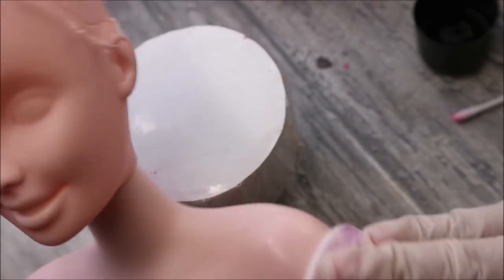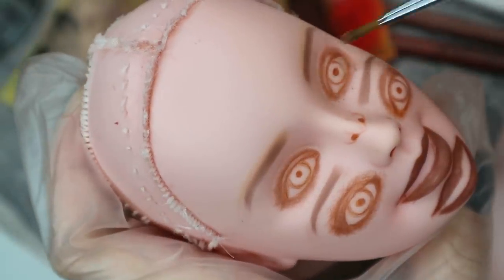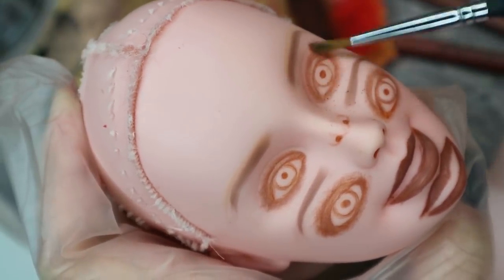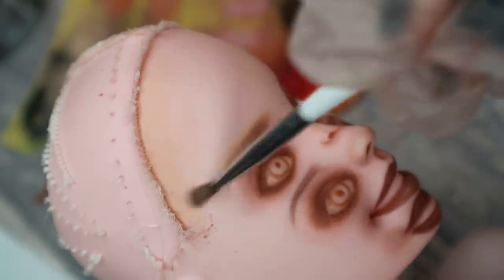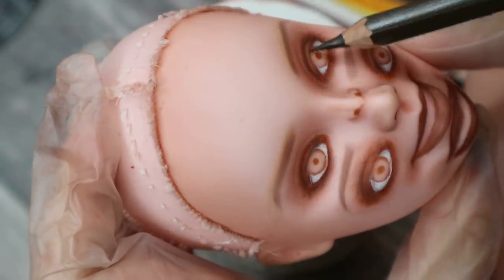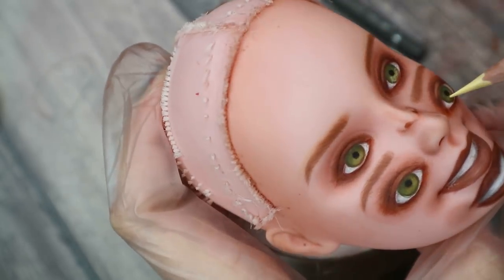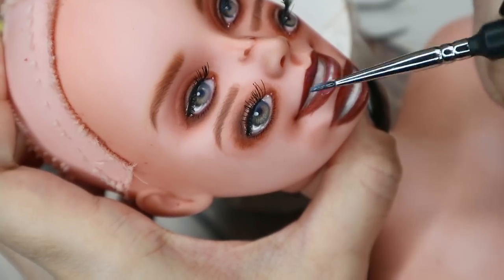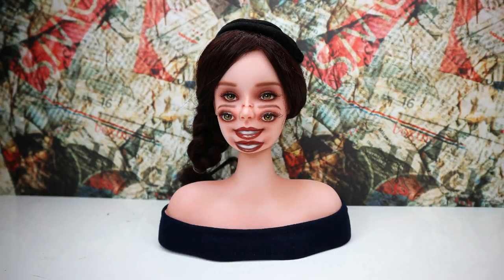Trippy Double Vision Makeup Look for Barbie Doll / How To Draw Realistic Flippy Eyes Tutorial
In this speedpaint tutorial I will show how to make trippy Double Vision makeup for a Barbie doll!